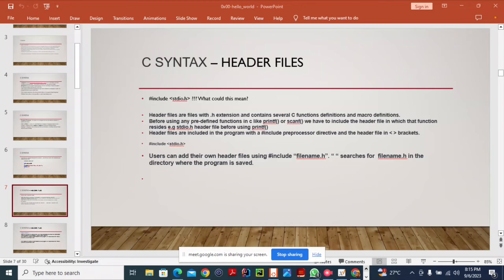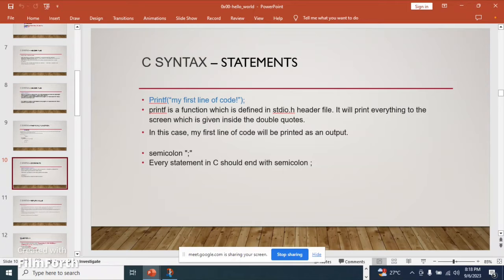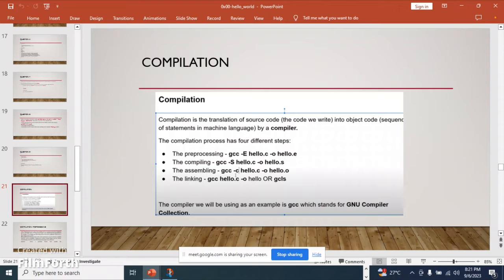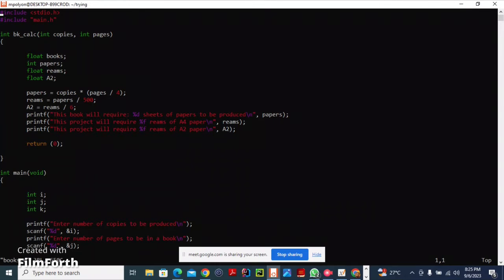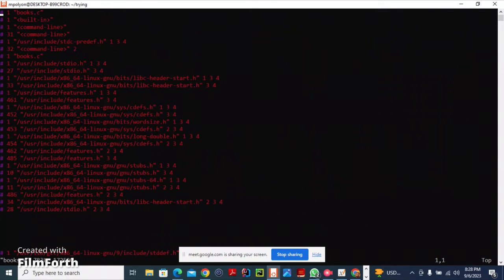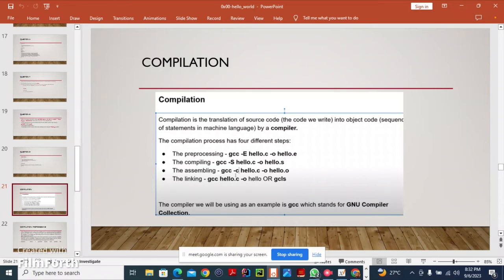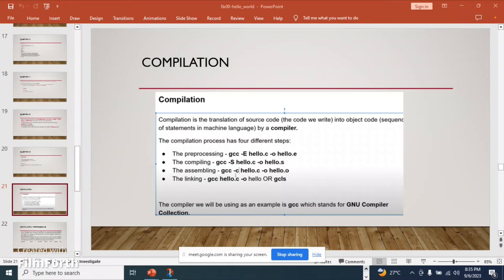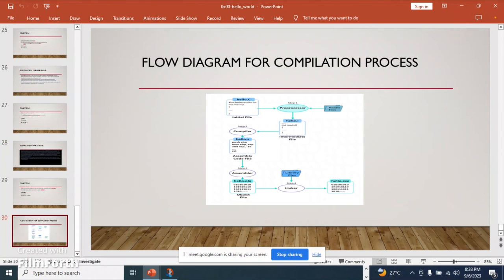Introduction_to_C PT2